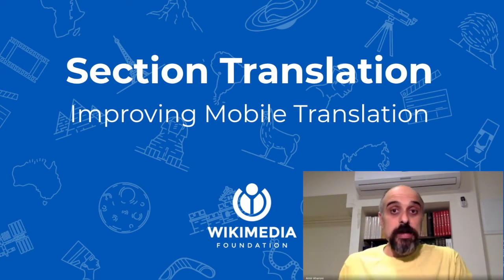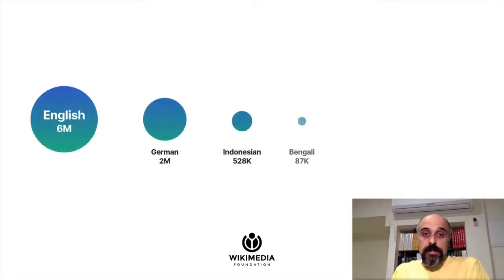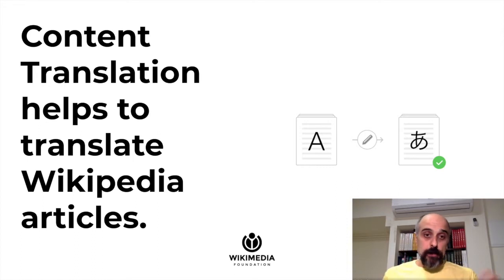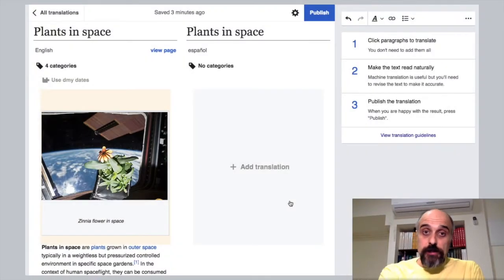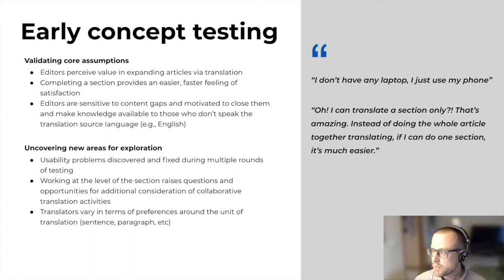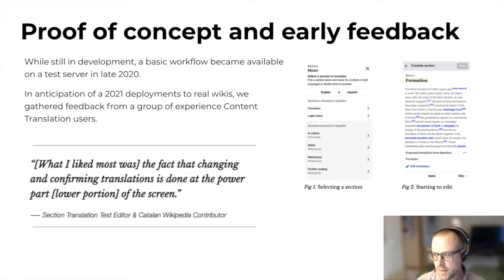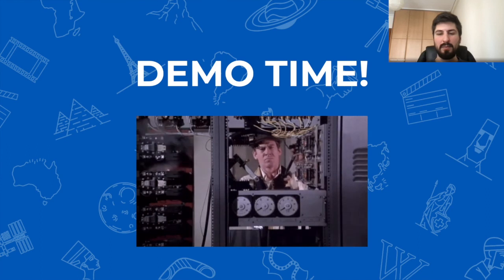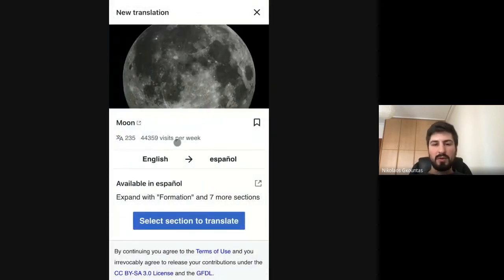Section Translation: Improving Mobile Translation (Arctic Knot Conference 2021)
Eli Asikin-Garmager, Amir E. Aharoni, Pau Giner, and Nik Gkountas talks about section Translation